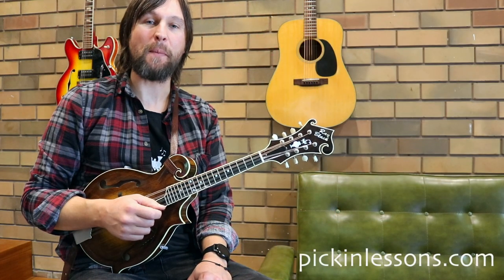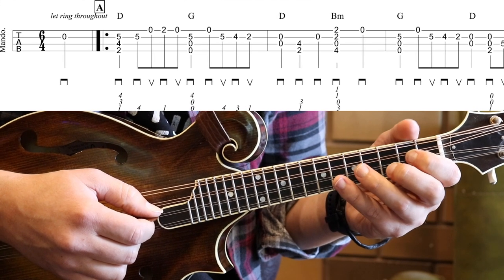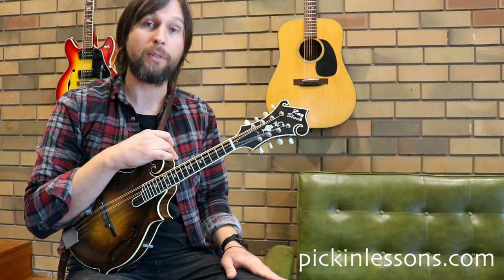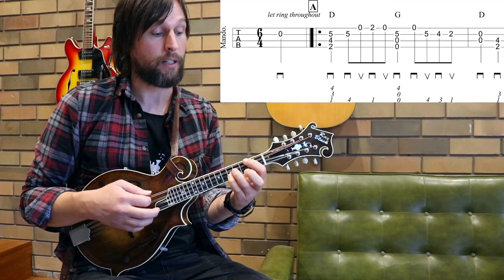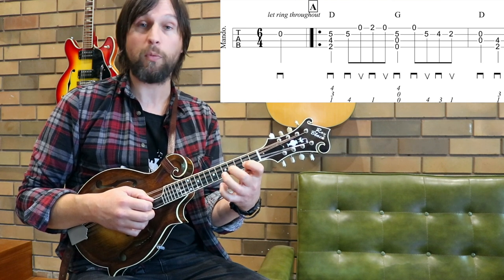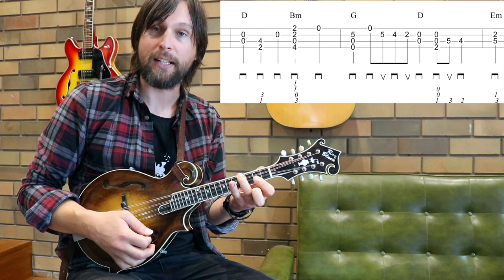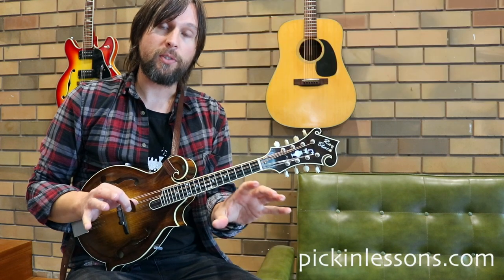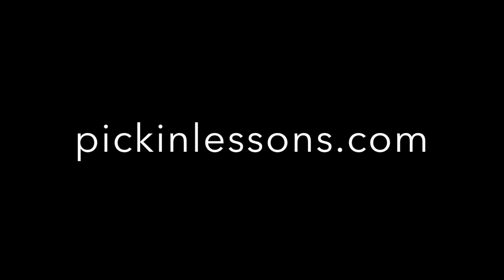Chord Melody | Lord Inchiquin (O'Carolan) | Mandolin Lesson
In this Celtic Chord Melody mandolin lesson we’ll take a look at a pretty arrangement of the Turlough O’Carolan tune, Lord Inchiquin. The tune is in the key of D Major and interestingly, the time signature we are in is 6/4 (six quarter note beats per measure).

The left hand chord positions can be quite a challenge, but the right hand is relatively straight forward. I would suggest this tune is for the advancing student, as placing the chords amongst the melody certainly makes the arrangement more difficult. As part of the full lesson we’ll break down the techniques required to fluently play the tune.